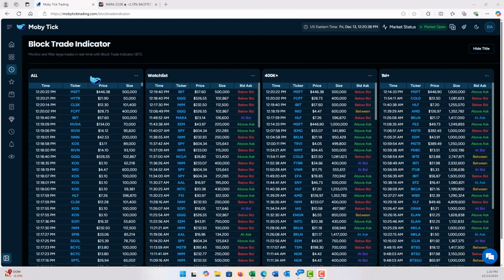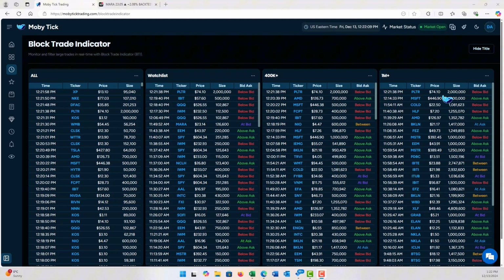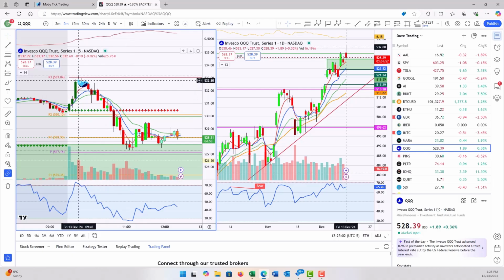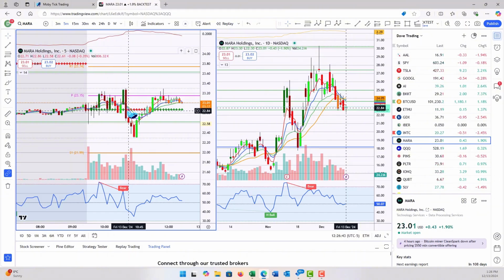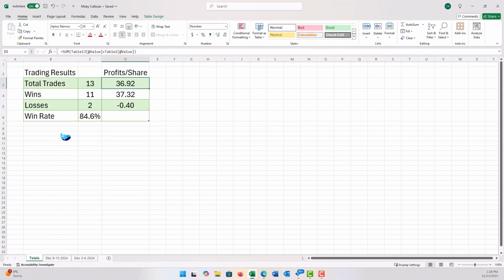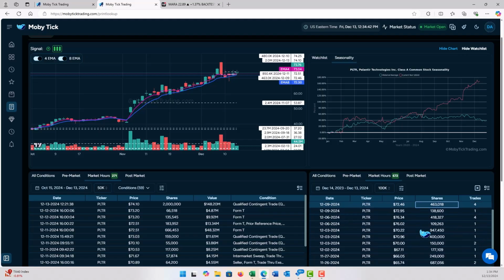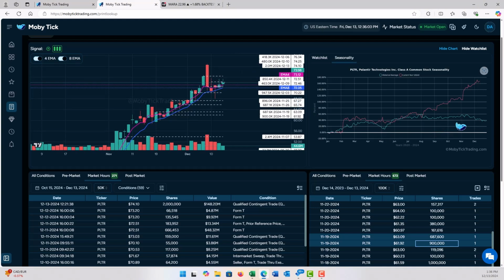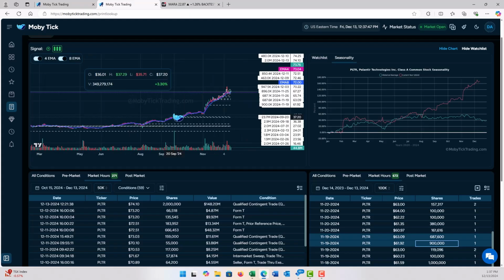Great Opportunities on QQQ & MARA Today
In this video, we'll review our trades from this morning on QQQ and MARA, discussing the great opportunities we found. Let's learn from our successes!